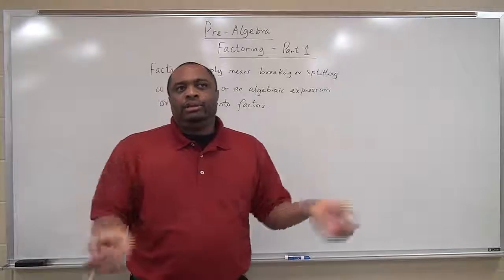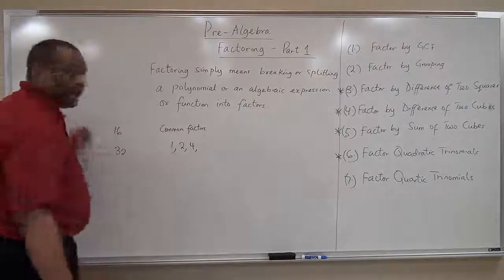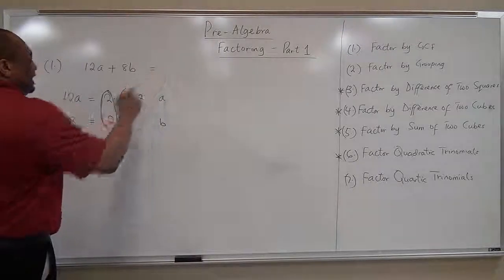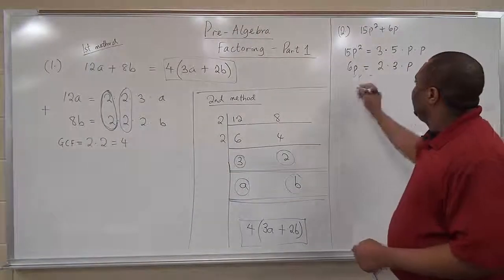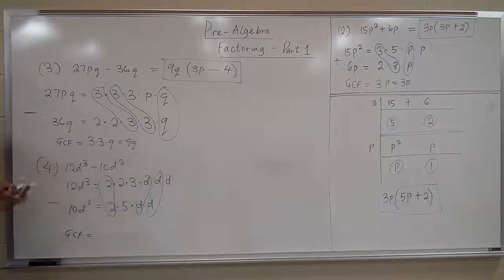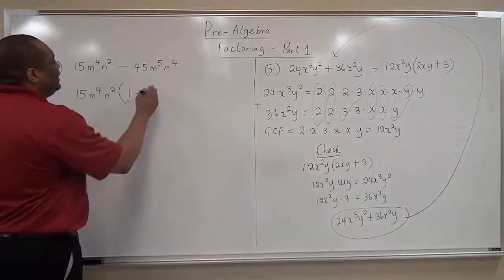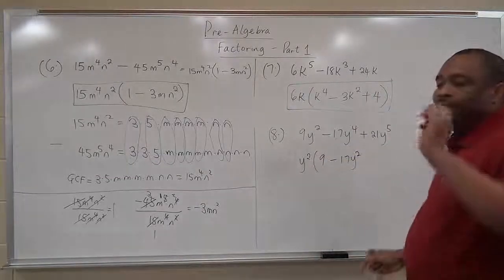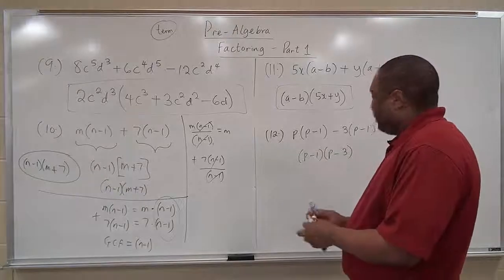Factoring - Part 1: Factor by GCF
The concept and methods of Factoring were clearly explained. Several problems involving factoring by GCF were explained and solved.